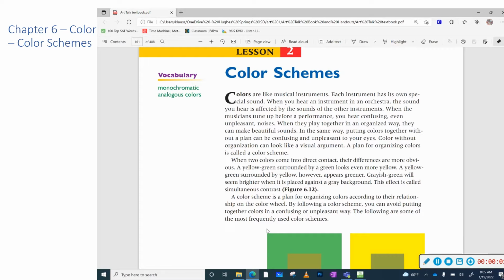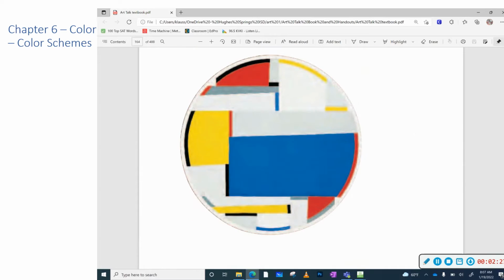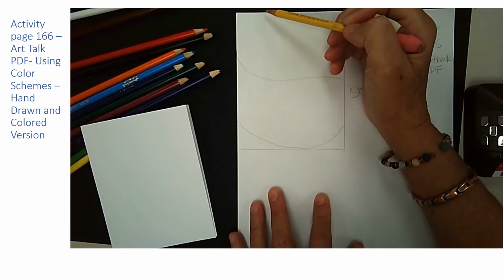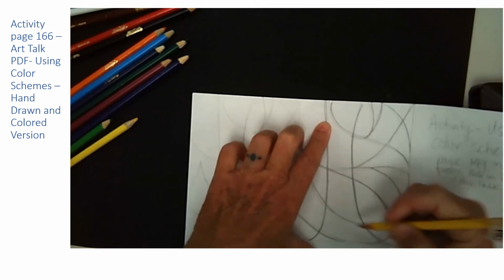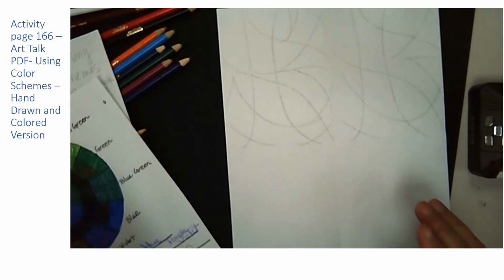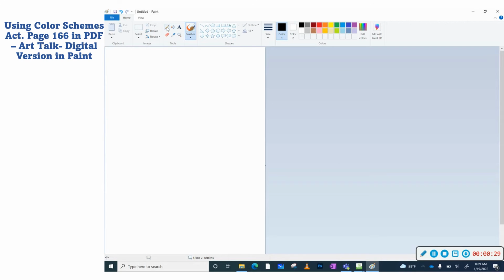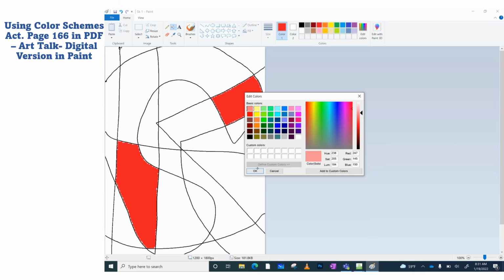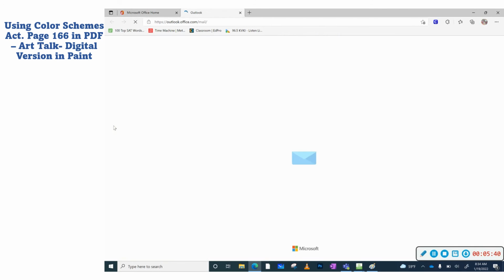Using Color Schemes Act Page 166 PDF Art Talk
How to create color schemes and reference your color wheel